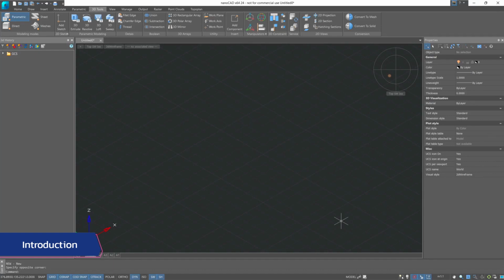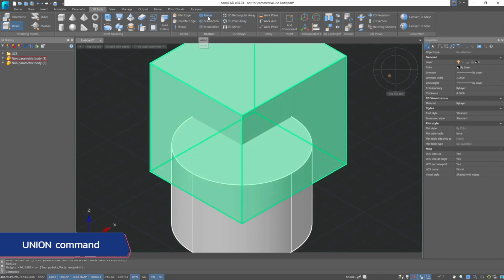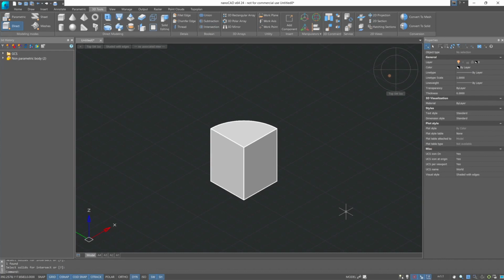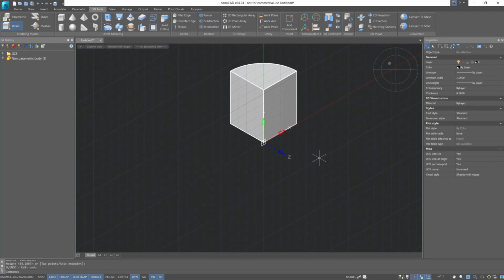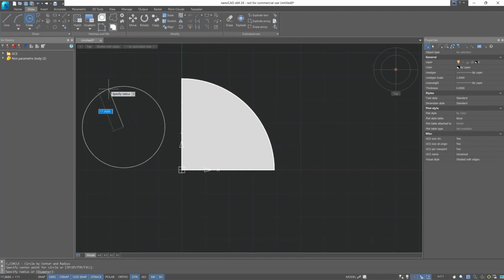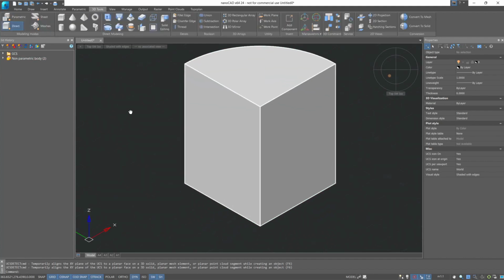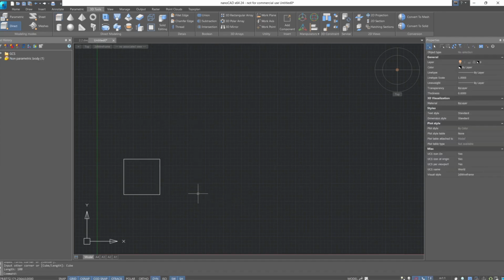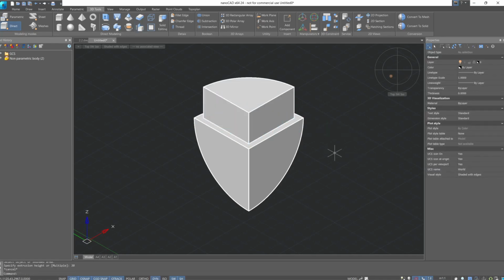Boolean operations - nanoCAD 3D Modeling Module Tutorial - Lesson 2. Part 2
This lesson covers working with Boolean operations and a User Coordinate System.

00:09 – Introduction
00:28 – Example of interaction between two bodies
01:04 – UNION command
01:23 – SUBTRACTION command
01:35 – INTERSECTION command
02:01 – Interaction with UCS
04:01 – Dynamic UCS
04:54 – Reinforcing exercise